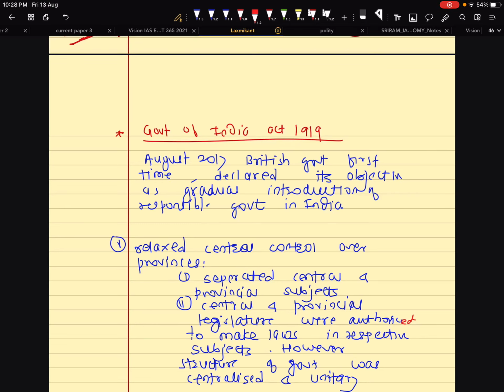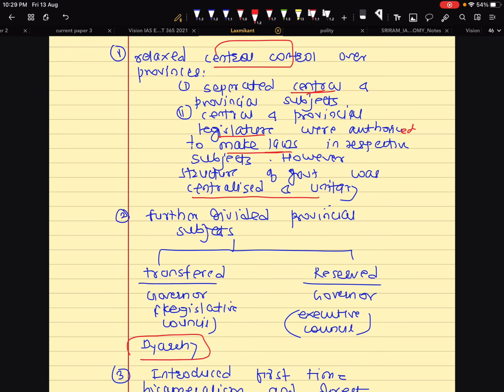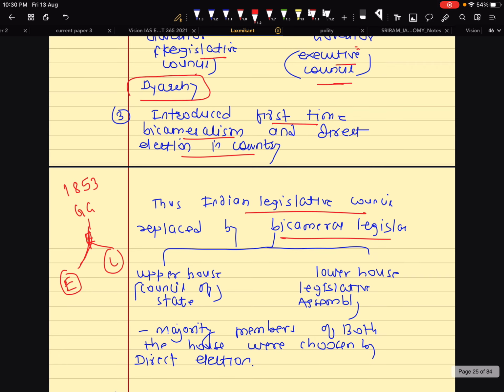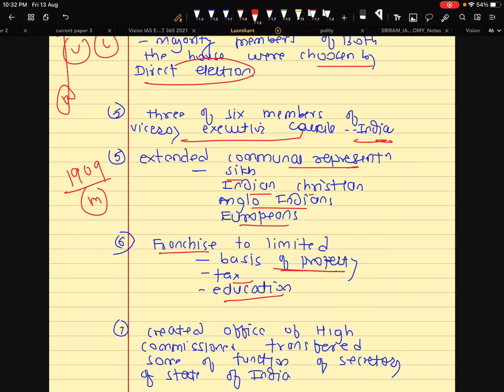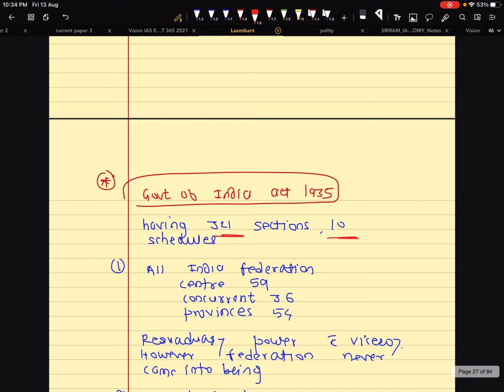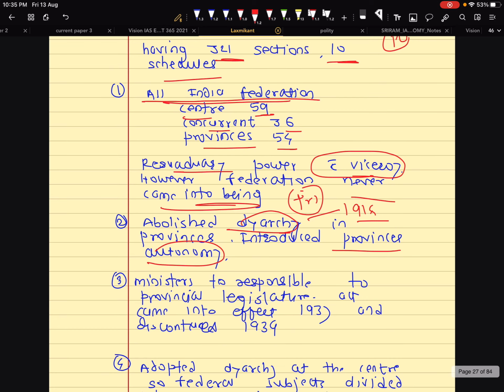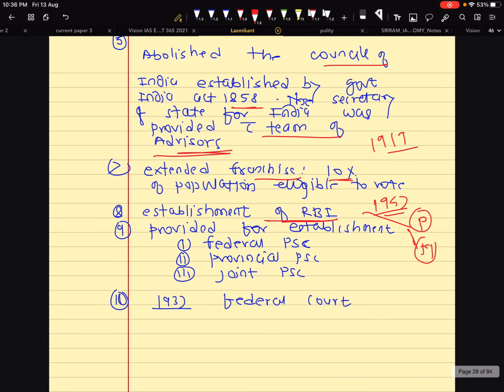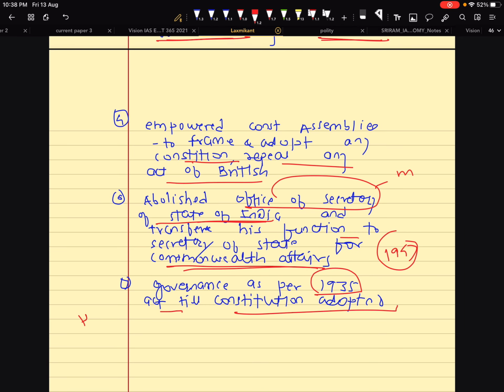Indian polity historical background part 2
Laxmikant Indian polity historical background part 2